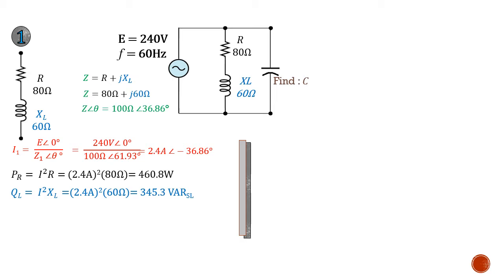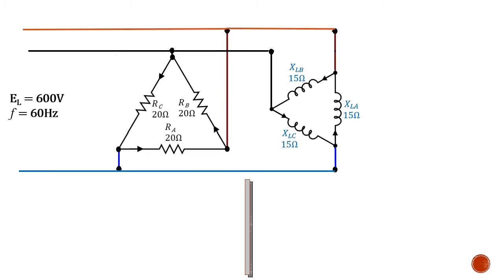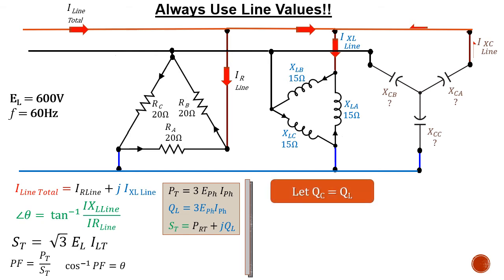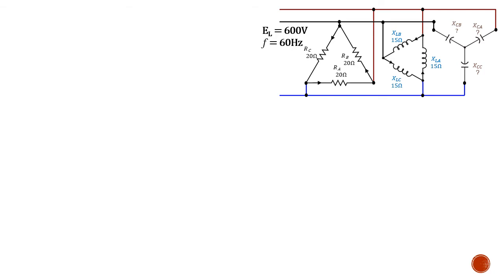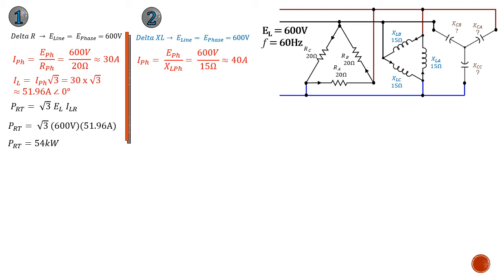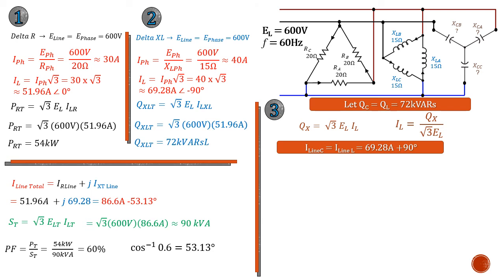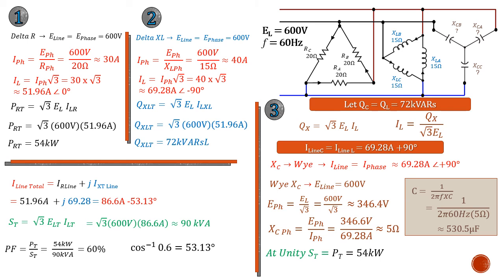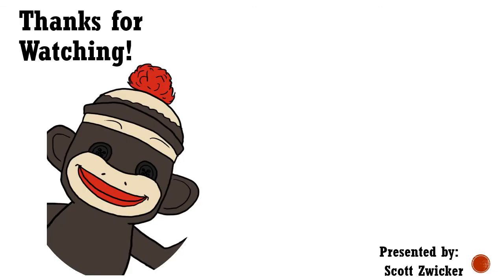3 Phase Part 4 Power Factor Correction to Unity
Here we look at adding a capacitive network to correct a three phase resistive inductive circuit to unity